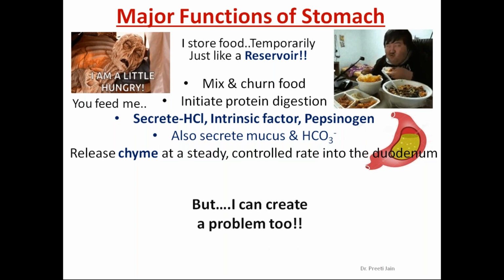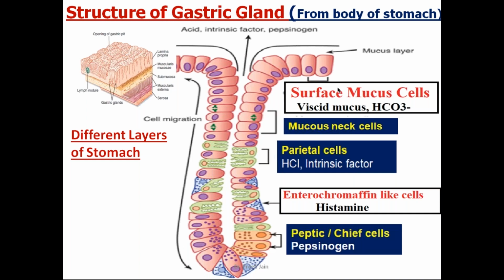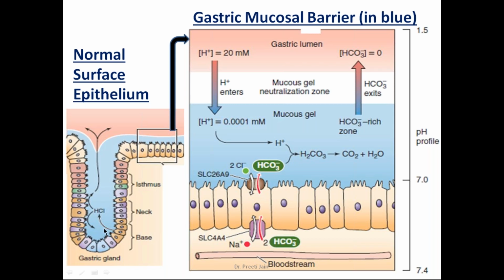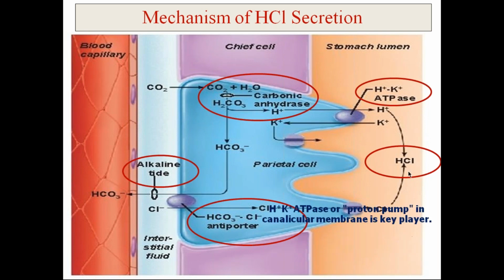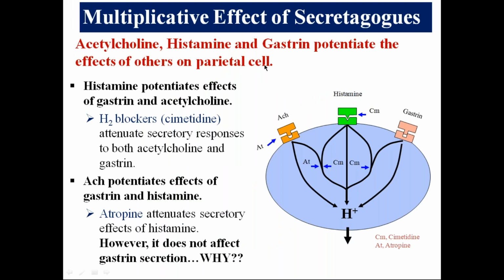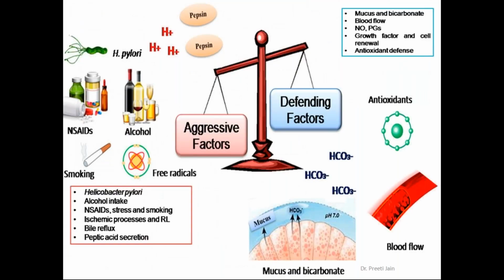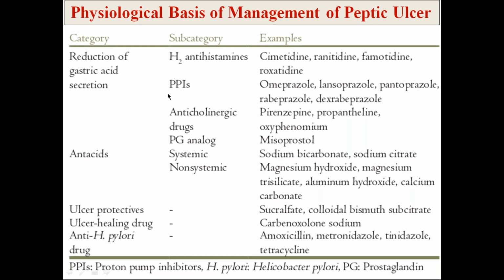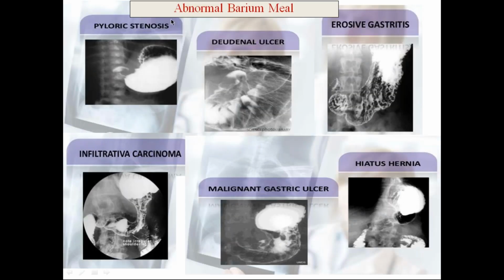Gastric Secretions / PEPTIC ULCER / Regulation of Saliva / PHYSIOLOGY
Peptic ulcer disease is characterized by discontinuation in the inner lining of the gastrointestinal (GI) tract because of gastric acid secretion or pepsin. It extends into the muscularis propria layer of the gastric epithelium. It usually occurs in the stomach and proximal duodenum. It may involve the lower esophagus, distal duodenum, or jejunum. This activity reviews the cause, pathophysiology, and presentation of peptic ulcer disease and highlights the role of the interprofessional team in its management.

Objectives:

Review the causes of peptic ulcer disease.

Describe the presentation of a patient with peptic ulcer disease.

Summarize the treatment options for peptic ulcer disease.

Review the importance of improving care coordination among interprofessional team members to improve outcomes for patients affected by peptic ulcer disease.

Peptic ulcer disease (PUD) is characterized by discontinuation in the inner lining of the gastrointestinal (GI) tract because of gastric acid secretion or pepsin. It extends into the muscularis propria layer of the gastric epithelium. It usually occurs in the stomach and proximal duodenum. It may involve the lower esophagus, distal duodenum, or jejunum. Epigastric pain usually occurs within 15-30 minutes following a meal in patients with a gastric ulcer; on the other hand, the pain with a duodenal ulcer tends to occur 2-3 hours after a meal. Today, testing for Helicobacter pylori is recommended in all patients with peptic ulcer disease. Endoscopy may be required in some patients to confirm the diagnosis, especially in those patients with sinister symptoms. Today, most patients can be managed with a proton pump inhibitor (PPI) based triple-drug therapy.